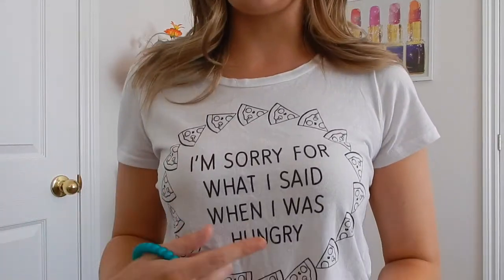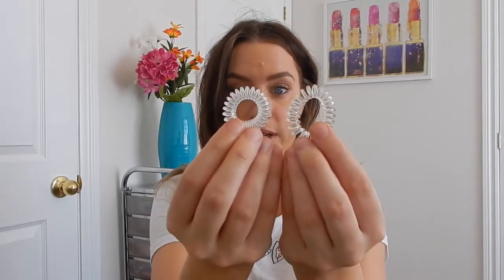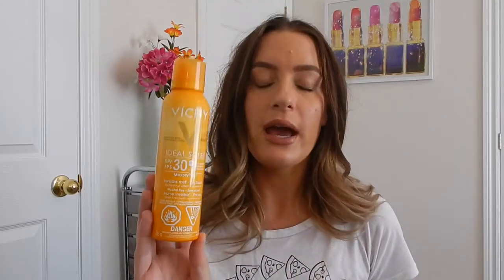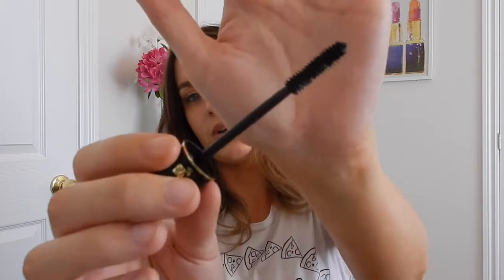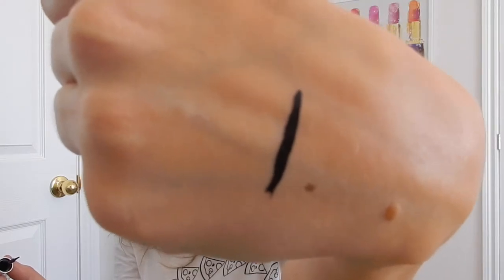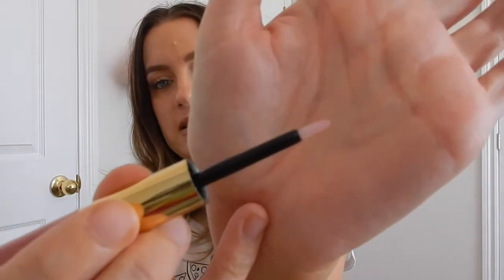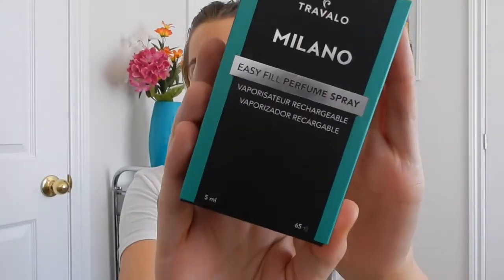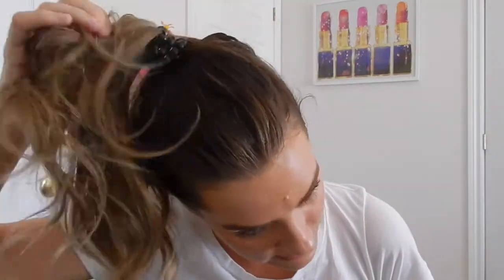July Favorites!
My name is Sara and my channel and my blog Girl Met Blush is a safe environment for beauty junkies alike to talk, laugh and sometimes cry about everything beauty. Drugstore to High End products, no makeup is refused. No snobs allowed.  All opinions are my own in my videos. XX

Alterna Volume Mist
Pantene Air Spray Alcohol Free Hairspray
Vichy Ideal Soleil SPF 30 Spray
Lancome Hypnose Mascara
Lancome Grandiose Liquid Liner
Chanel Ultra Wear Lip Color (Light Rose)
Maybelline Color Jolt (Stripped Down)
Travalo Milano Atomizer